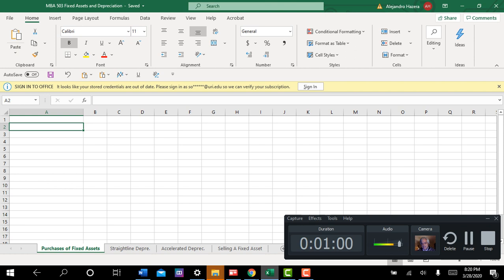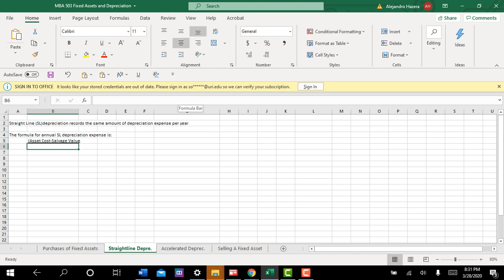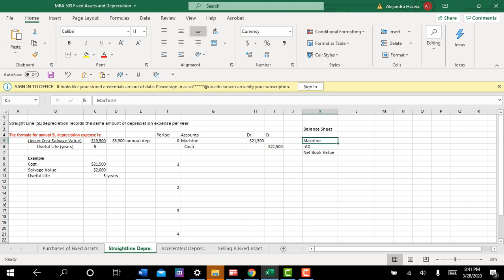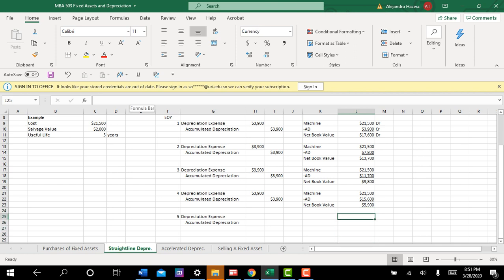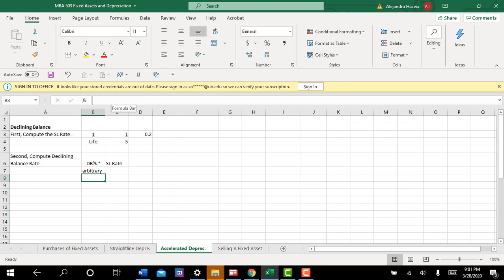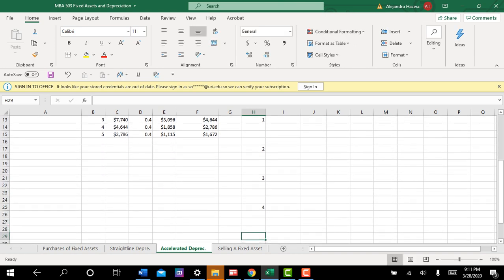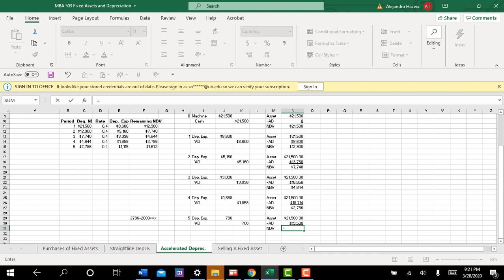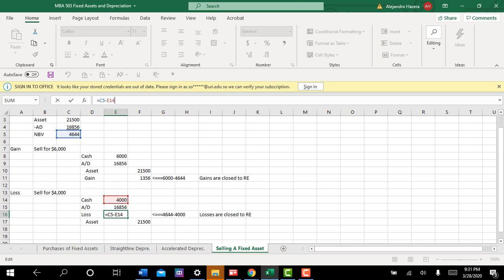MBA 503 M6 P2 FA and Dep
This is the basic lecture for MBA 503 on FA and Dep